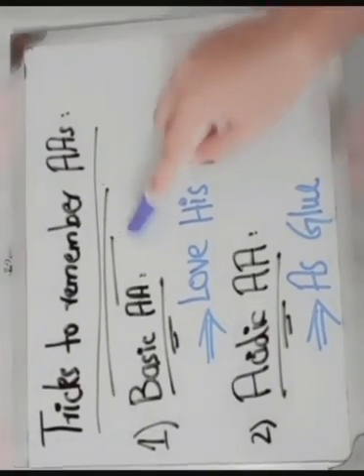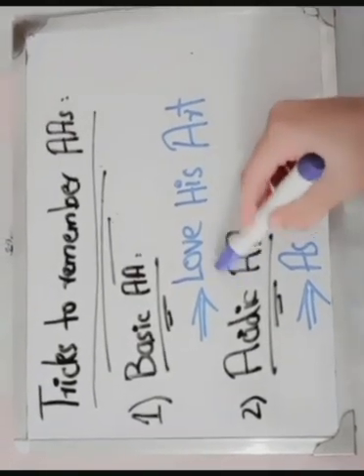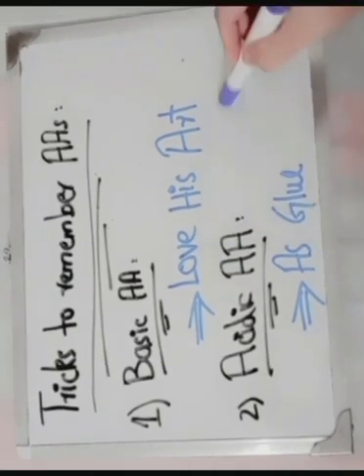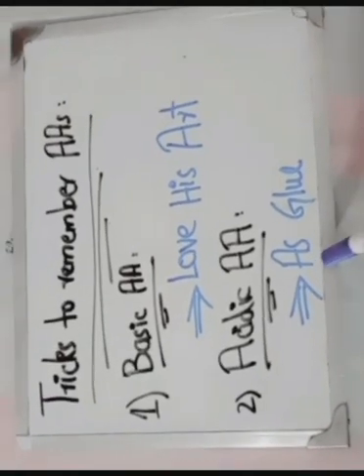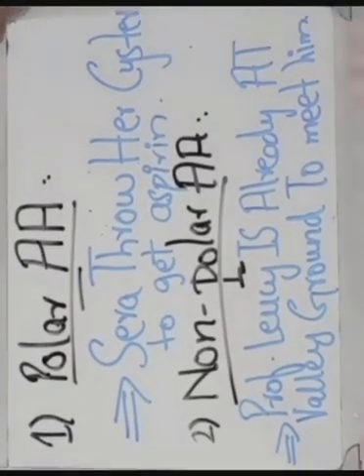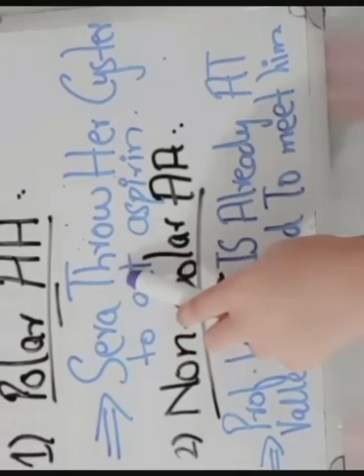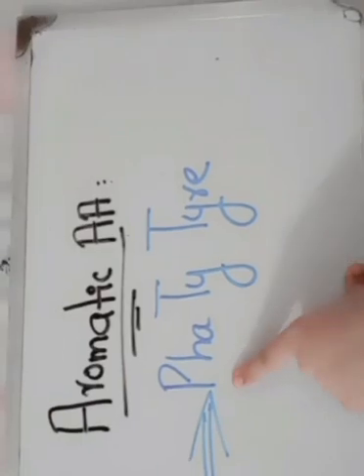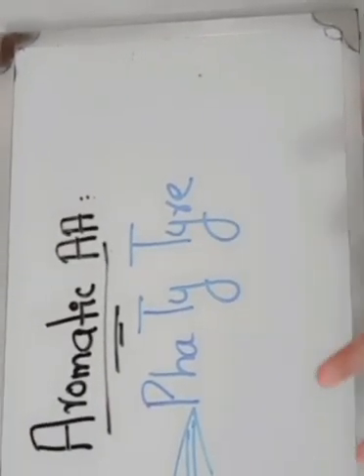Tricks to memorize types of amino acids - Share your tricks - all Learning school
By All Learning school
for mdcat

English grammar lectures

Full book revisions in one hour

Tricks to prepare kingdom animalia

Kips English grammar book mcqs explanation

Noun
There are different types of amino acids based on their behaviour and properties.
This video illustrates the tricks to memorize acidic and basic amino acids along with polar and non polar amino acid.

competition by All Learning school
you can also share a video containing any tricks range between 1-2 minutes through email or Watsapp